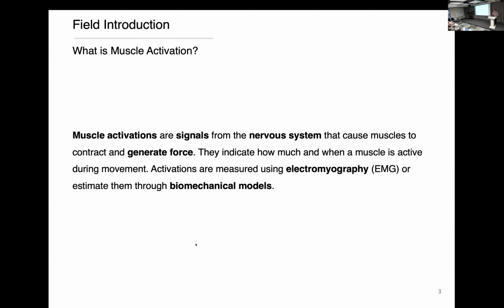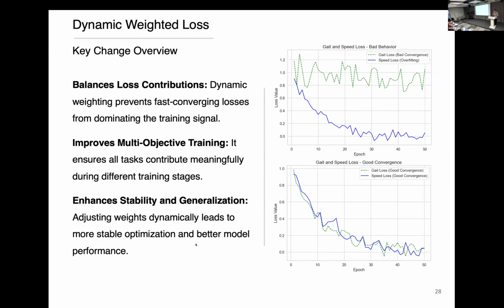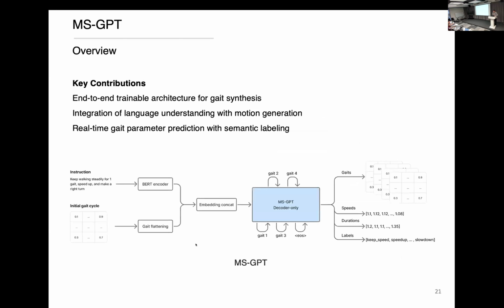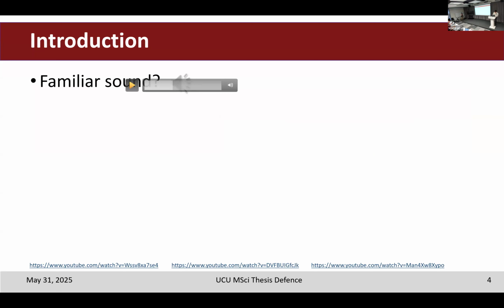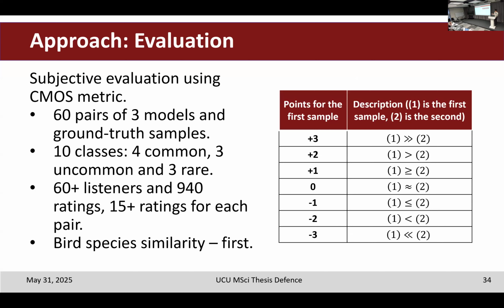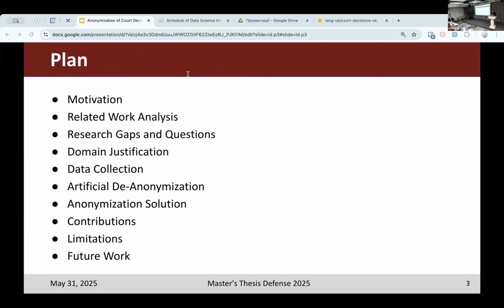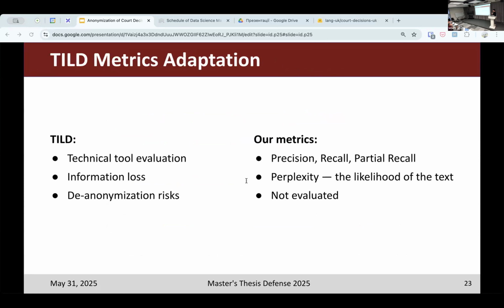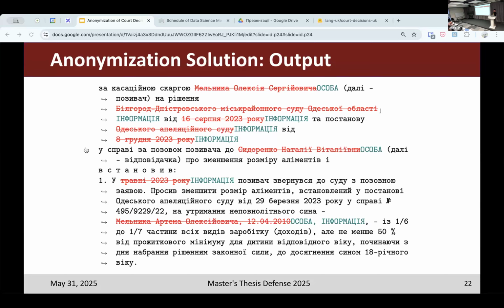Day 2 Recording 3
00:00 Іван гусаром (початок презентації)
26:33 Q&A
55:15 Андрій Шевцов (початок презентації)
1:22:17 Q&A
1:33:16 Андрій Руда
1:58:00 Q&A